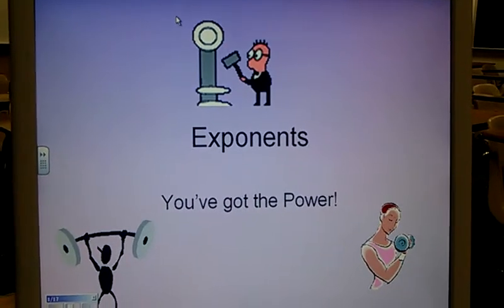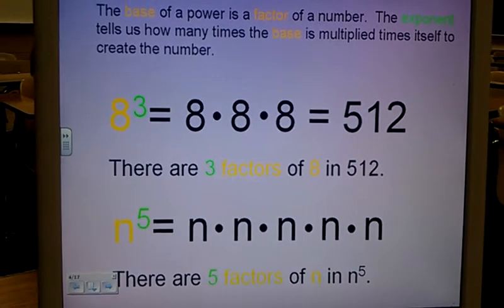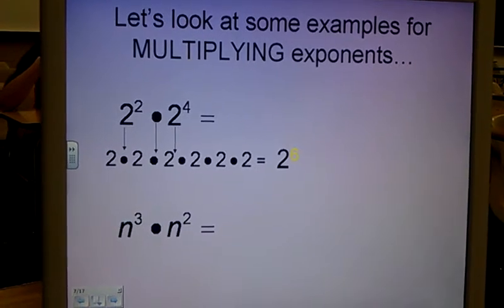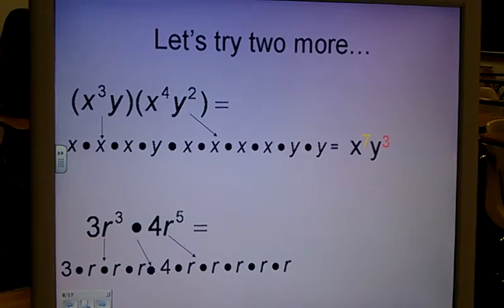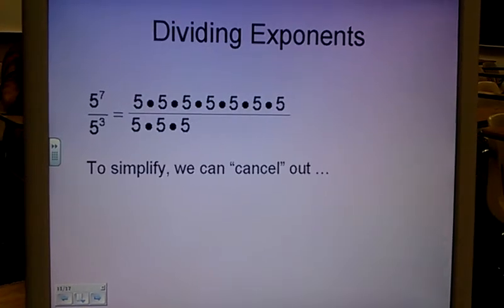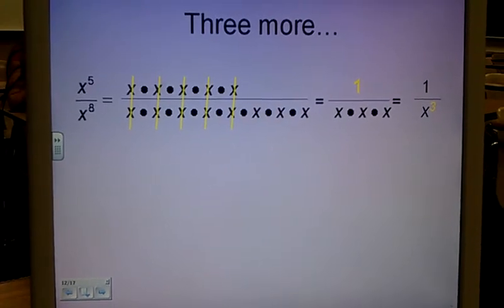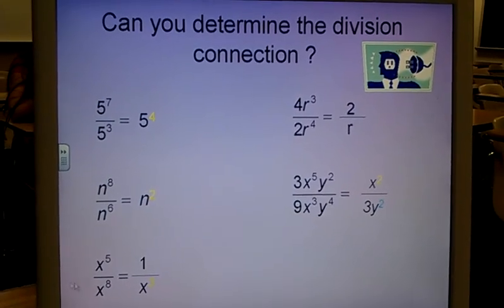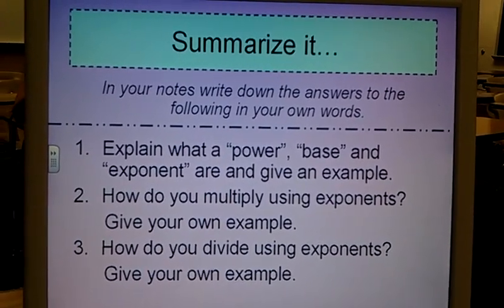Exponent rules mult and division